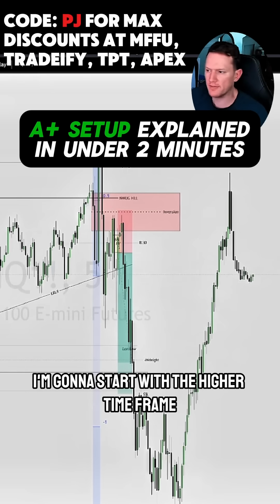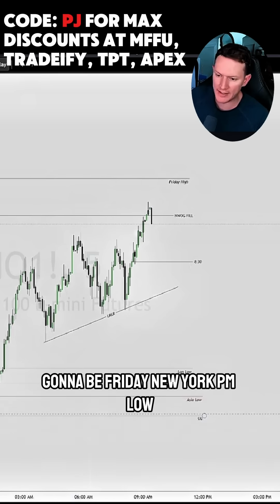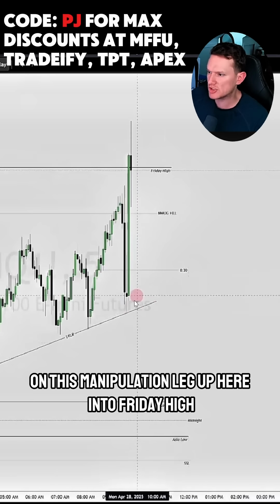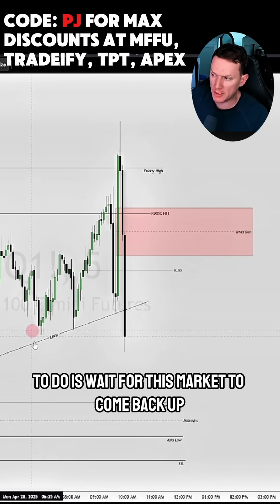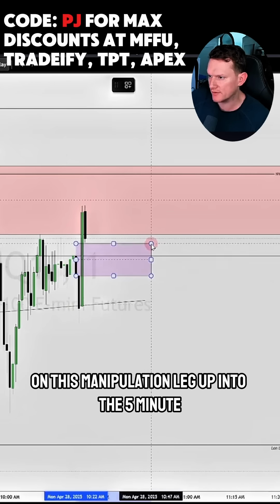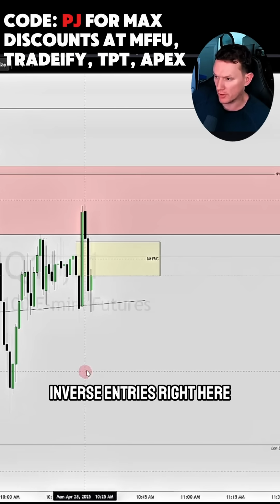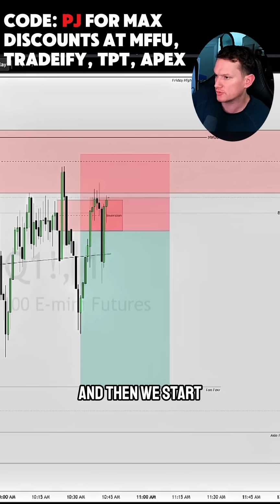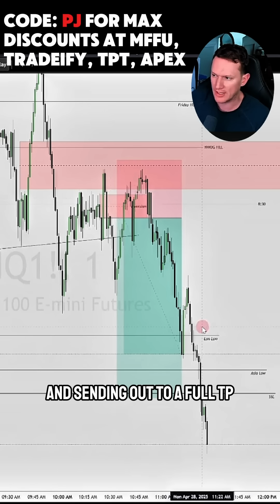A+ Setup explained in 2 minutes